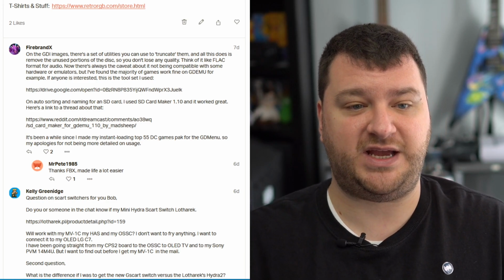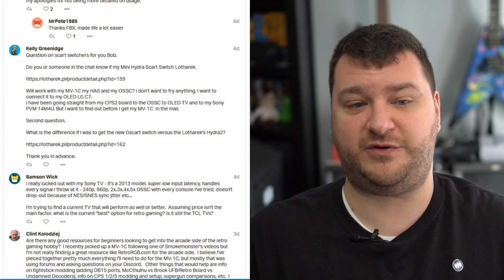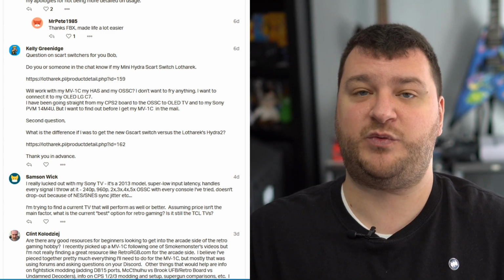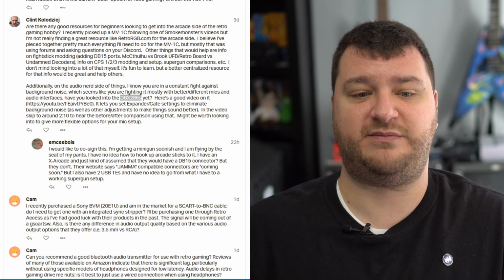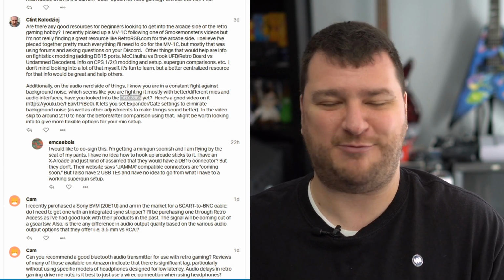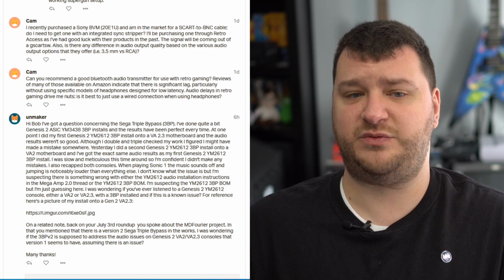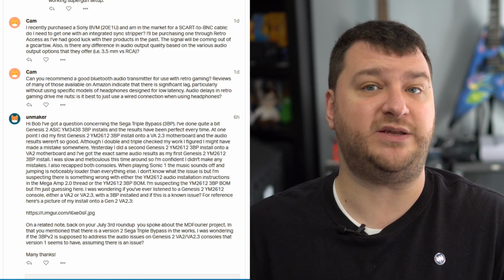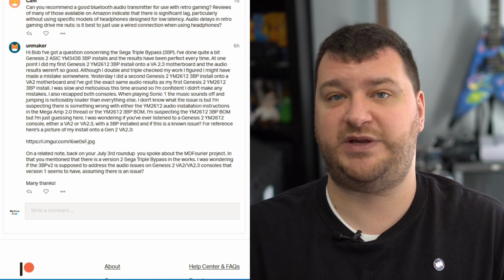Supporter Q&A #71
Here's the Supporter-only Q&A from August 30th 2019.  All comments and questions are fielded through the page in which this video was found.
Please consider signing up as a supporter!  Either hit Join, tip or pledge on this video, or sign up through the following services: